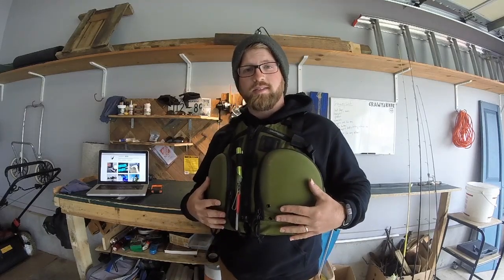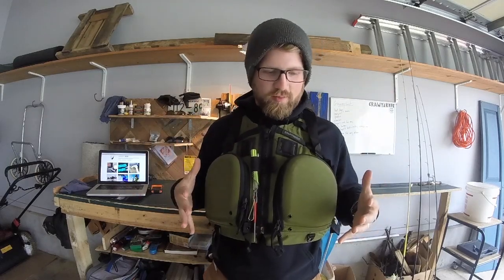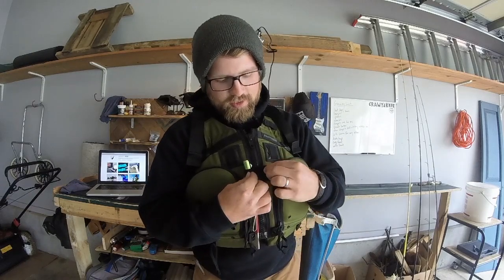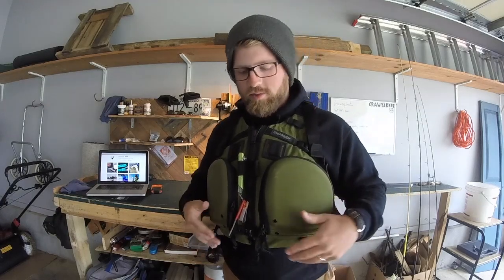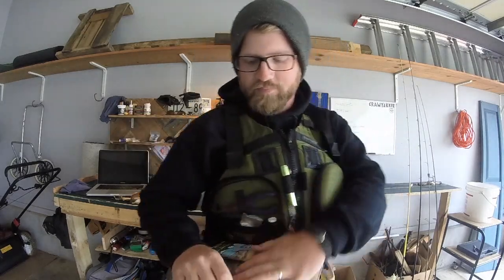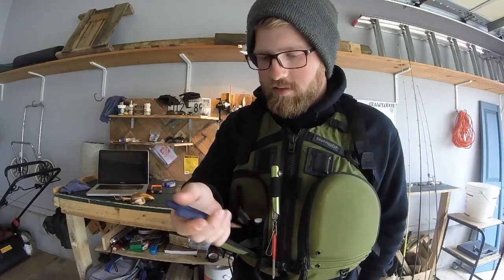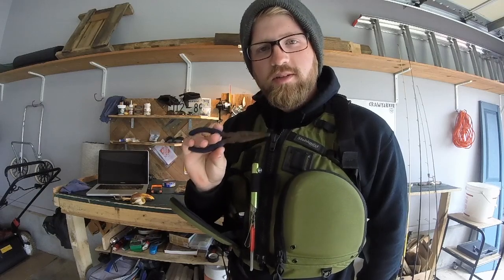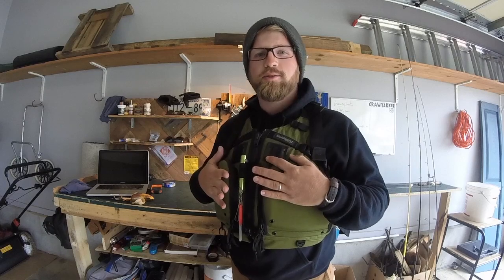Stohlquist Fisherman PFD Walkthrough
This PFD is great for any kayak/canoe fisherman who wants a fishing vest/life jacket. I do not demonstrate in this video but no. you won't sink while wearing it.